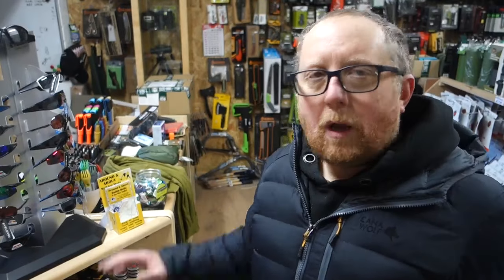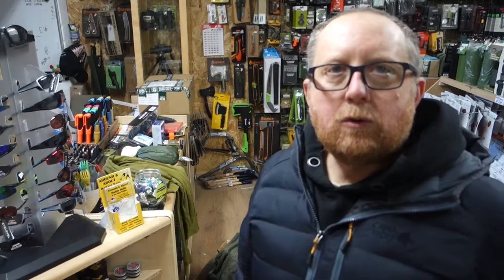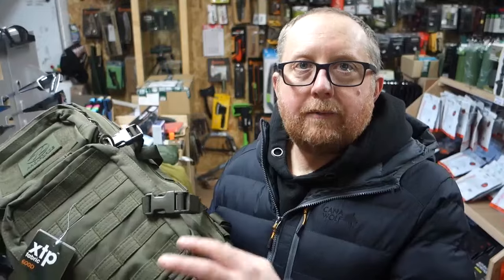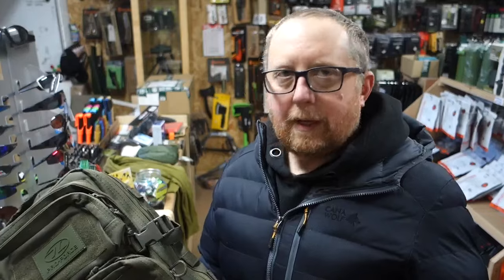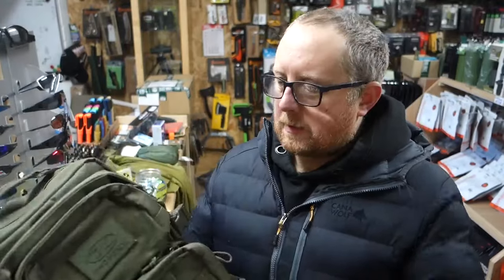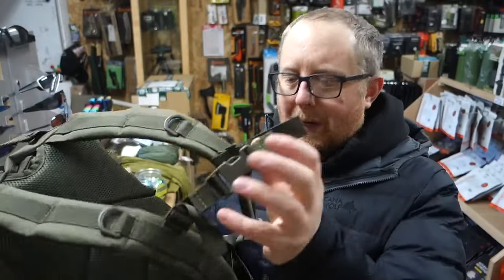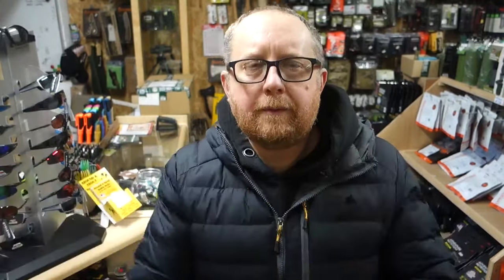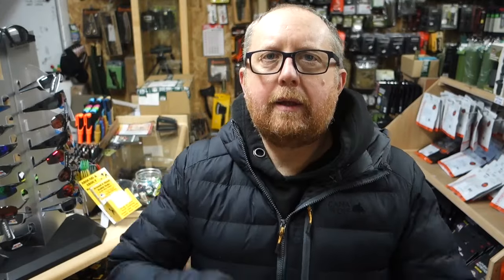24hr | bug out bag essentials | What you need | what you don't need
What to put in a 24hr Bug Out Bag and What not to put in a 24hr Bug Out bag.
Find out what is included and not included in our 24hr bug out bag and survival kit.

This is our basic Bug Out bag as a starter kit where you can add your own personal items and upgrades but could also get you through a 24hrs bug out scenario.  48,72 and long term bug out bags are also available.